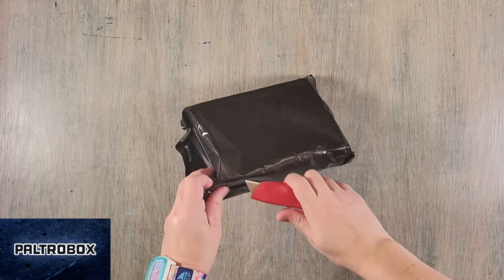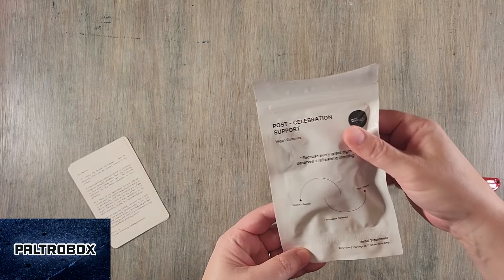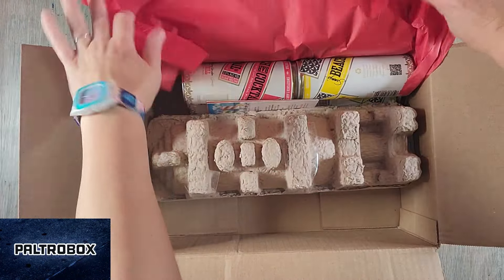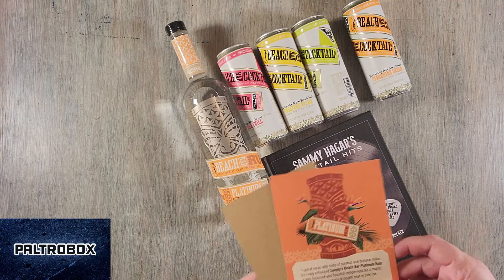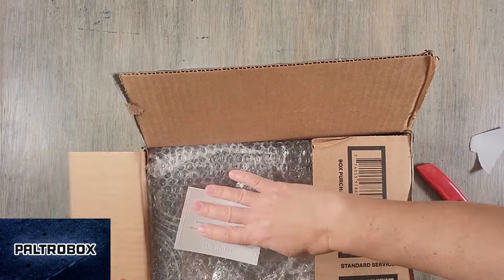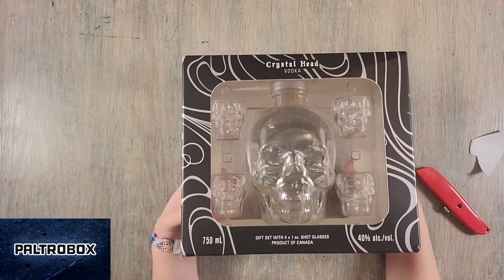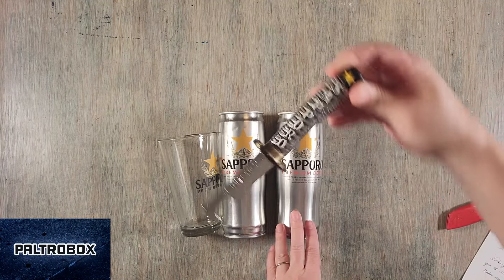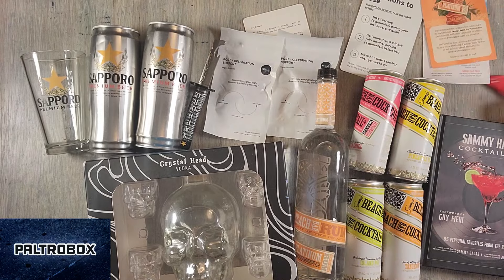Paltrobox #361: Sapporo Beer, Sammy Hagar, B.Ready Gummies & Crystal Head Vodka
We here at Paltrowitz HQ get sent a lot of packages, and sometimes the process of unboxing them can be fun as enjoying what's inside. This episode features a look at items from @phoozy@SammyHagar, B.Ready Gummies, @crystalheadvodka and @SapporoBrewery.

Reviews by Melissa Paltrowitz. Theme song by Steve Schiltz. Artwork by Efrain Calderon Jr. All products were received in November and December 2023. Part of a round-up of "Paltrobox" videos featured on Paltrocast.com. Watch by @FreestyleUSA.

More on Darren Paltrowitz & the "Paltrocast," now airing regularly via 150+ stations and all key podcast providers: